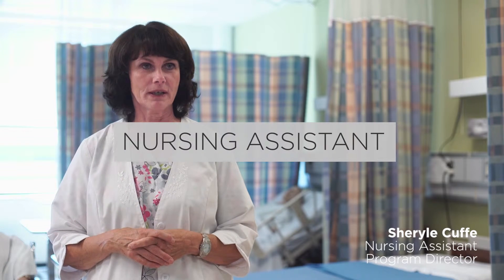Nursing Assistant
Nursing Assistant / Home Health Aide students work directly under the supervision of a registered nurse to become familiar with the duties and responsibilities of a nursing assistant and home health aide. They learn to provide services contributing to the welfare of patients in a hospital, nursing home, or private setting.